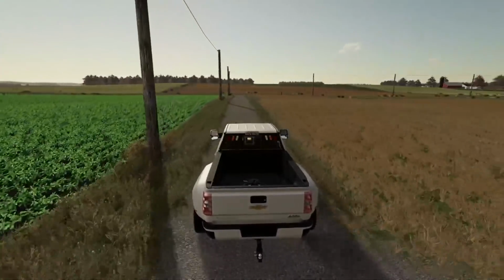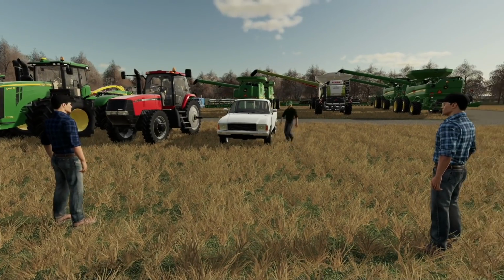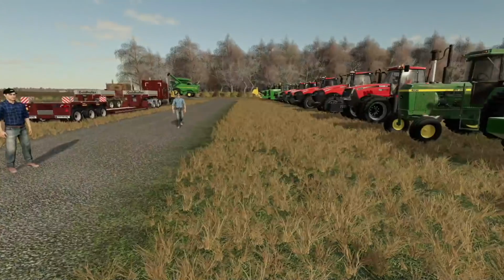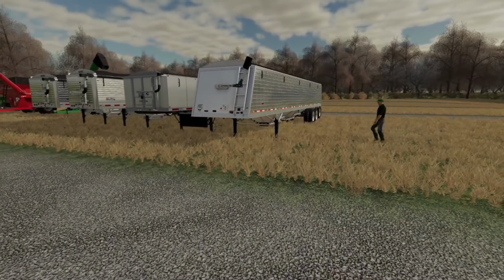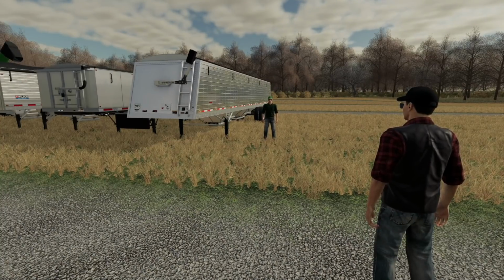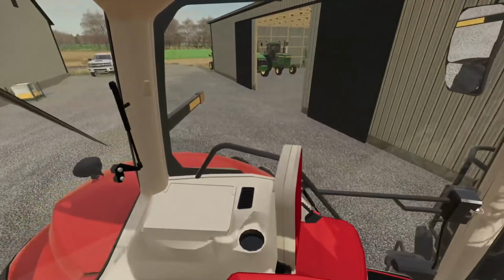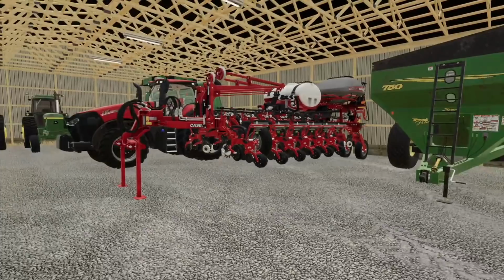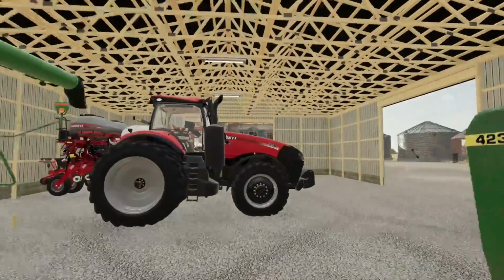$1,000,000 Spent At Auction (Roleplay) Farming Simulator 19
We challenge ourselves to start a new farm with only $3,000,000 in the bank. Realistic farming and trying to grow a farm from ground zero.

Others to Watch!